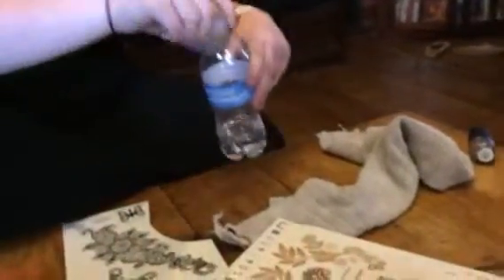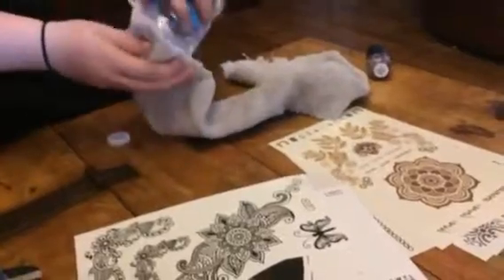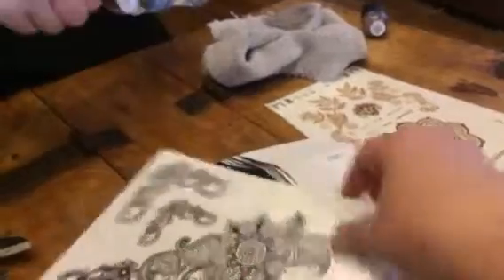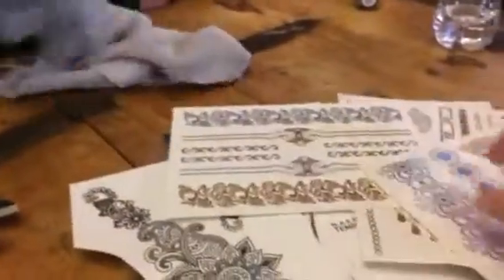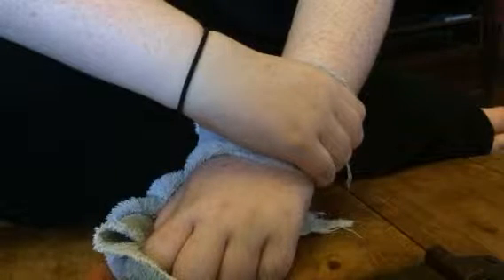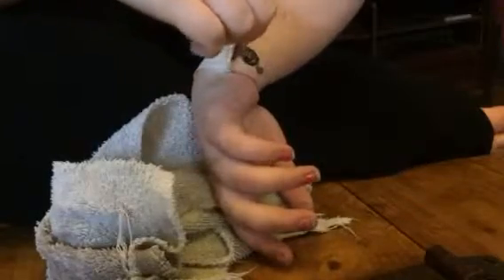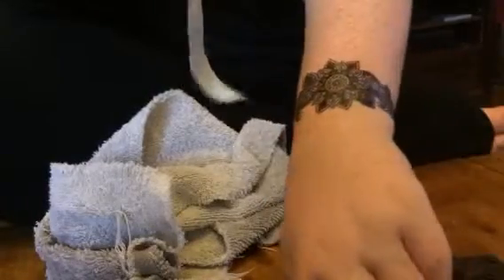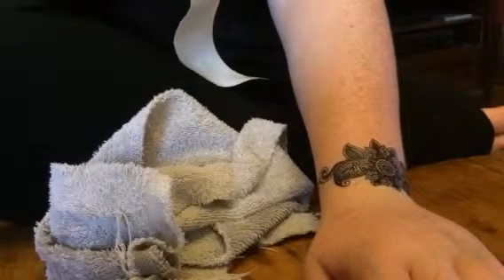Marbeian Temporary Metallic Tattoos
I just got these great metallic flash jewelry tattoos from Marbeian. This is a big trend I've noticed. I see a lot of ladies wearing those out and about. I always thought temporary tattoos were for kids but with the quality and design of these it really looks great on adults too. They are great for a fun, different, and young at heart kind of look. They work just like the tattoos you get for your kiddos. Clean the area, apply the tattoo, and hold a wet sponge or clothe on the back until it transfers onto the skin. All the designs are gold and silver and very classic looking. They really catch the eye once one the skin. It comes with six sheets of designs which gives you a large selection of looks. They have a lot that look like jewelry which is a lot of fun. They have several different sets that have an influence from different places I tried out Madrid & Barcelona. These would be fun to do if you had a big group of gal pals for a night out just to have fun and try something different. You could help each other putting them on and then have fun looking fabulous. I received this item complimentary or at a reduced price for my honest review. However, I only recommend products I truly love and use to my readers.